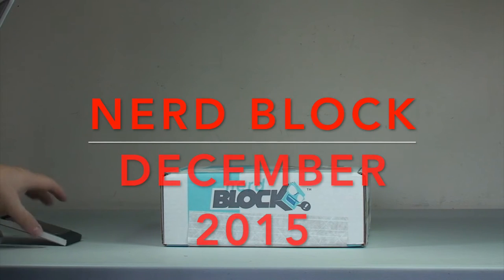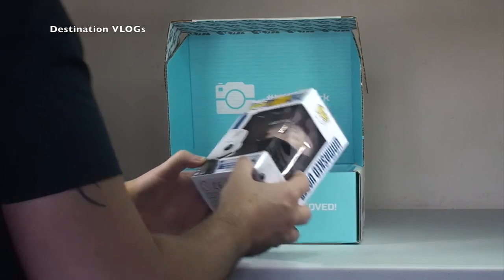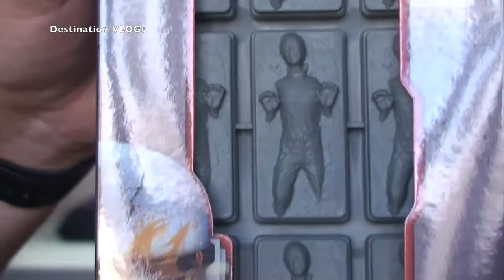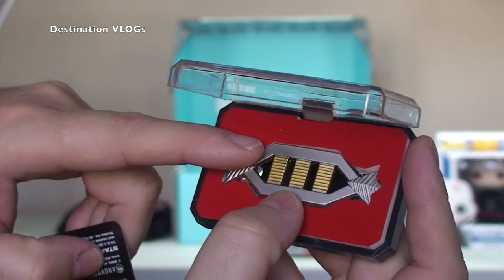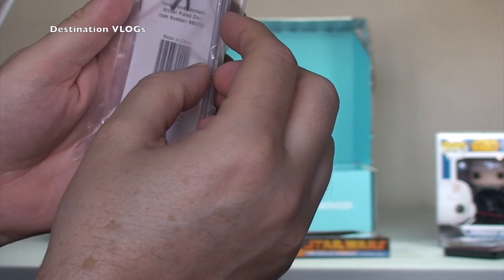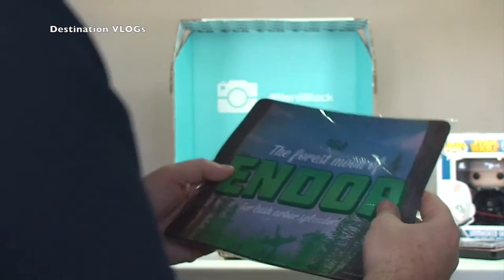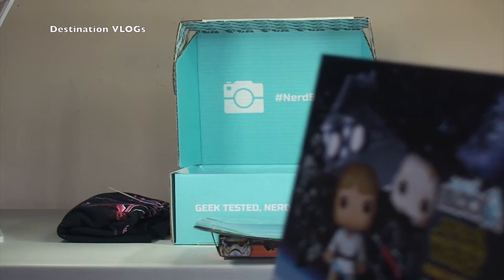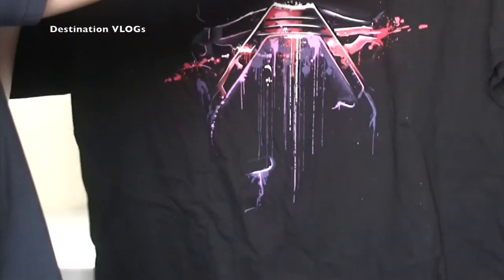Nerd Block December 2015 unboxing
In this video i unbox the December 2015 Nerd Block :)